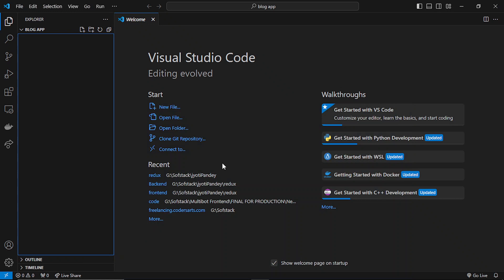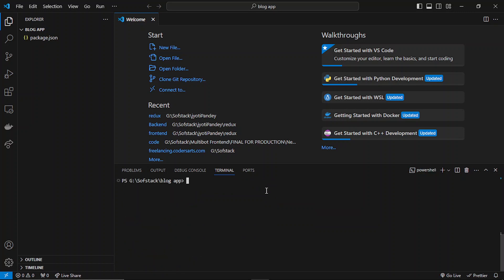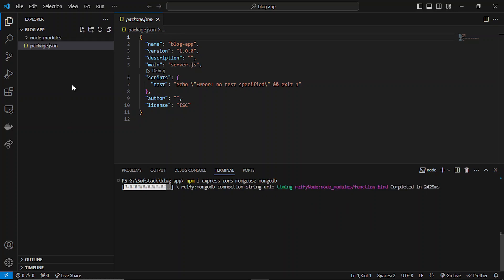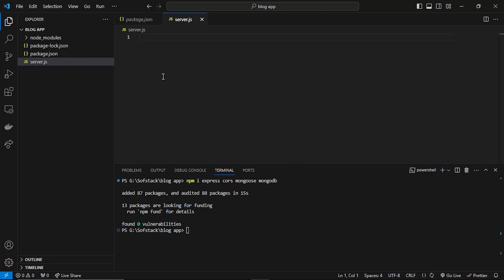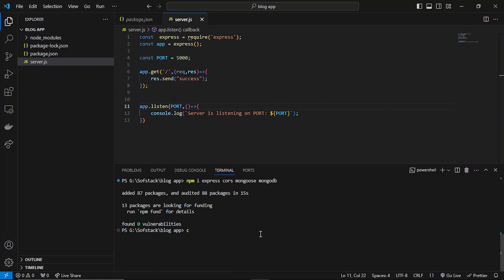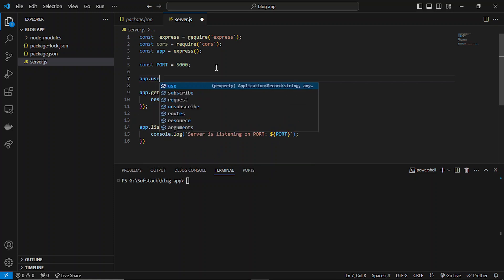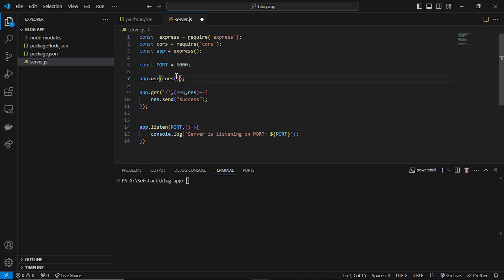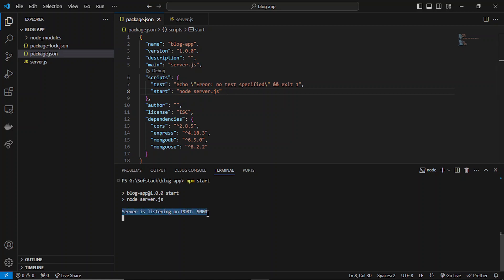01. Initializing Blog App Backend | Build a Blog App with MERN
mernstack reactjs nodejs mongodb codersarts Master the MERN Stack by building a fully-functional Blog App from scratch!

This comprehensive playlist takes you on a step-by-step journey to create a modern blog application using the popular MERN stack (MongoDB, Express.js, React.js, Node.js). Whether you're a beginner in full-stack development or looking to solidify your understanding of MERN, this series is your ultimate guide.

In this series, you'll:
✅Set up the MERN development environment
✅Build the backend API with Express and MongoDB
✅Create a dynamic and interactive frontend with React
✅Implement user authentication and authorization
✅Deploy your blog app to a production environment

This playlist is perfect for:
✅Beginners with a basic understanding of JavaScript
✅ Developers wanting to learn full-stack development
✅ Anyone interested in building modern web applications

Follow along with the step-by-step tutorials and become a MERN Stack developer today!